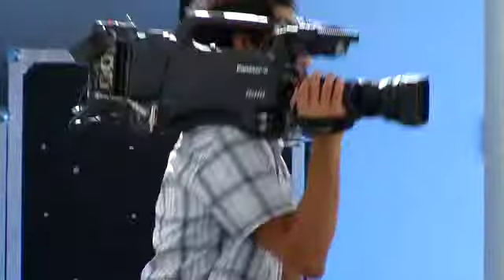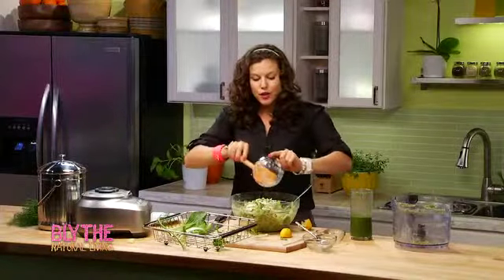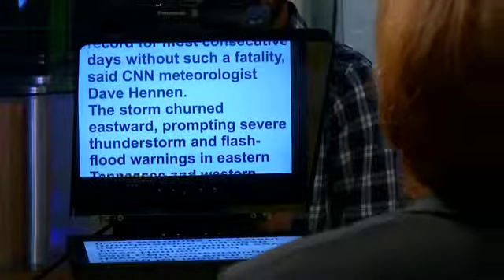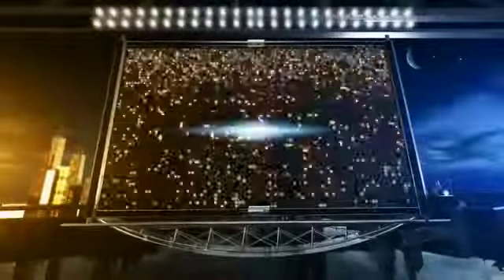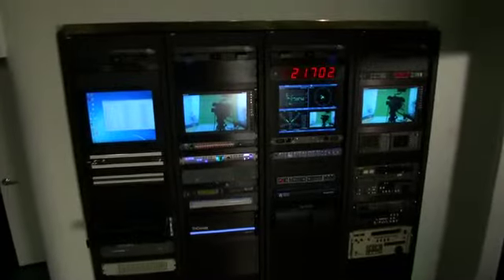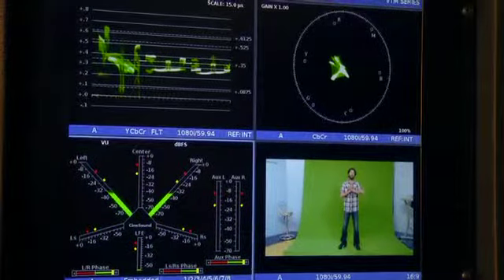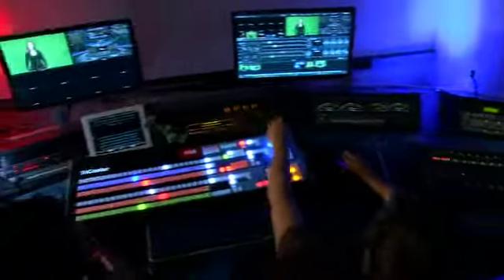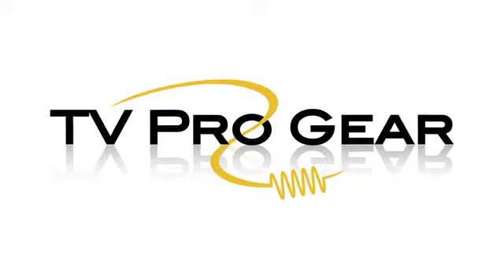TV Pro Gear Studio/Stage Rental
No matter what type of production you are planning, call